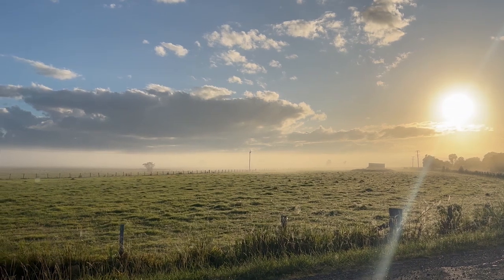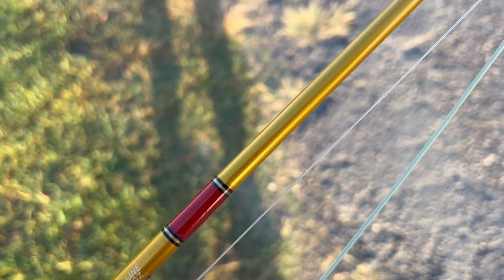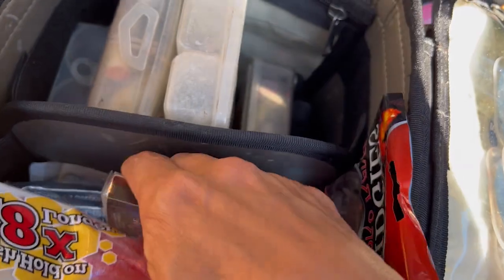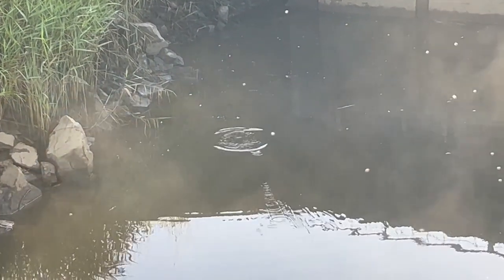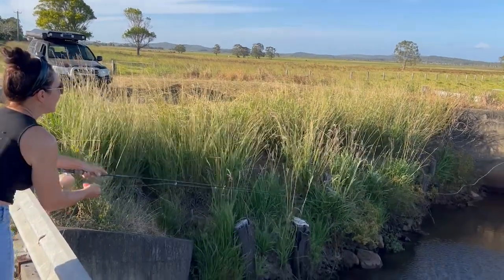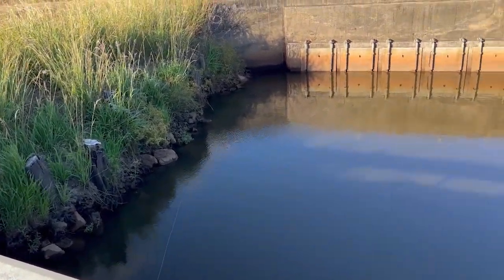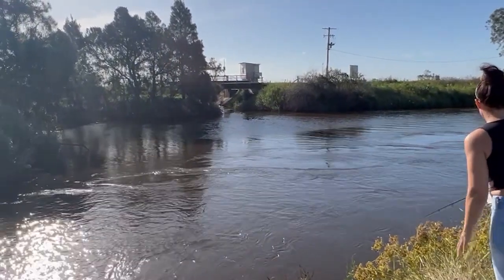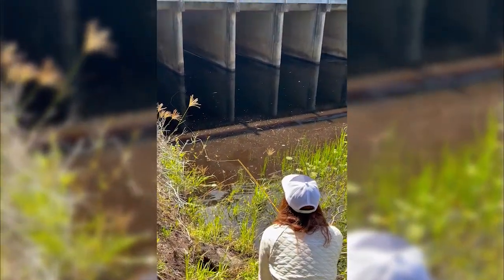Why (I Think) You Should Fly Fish for Bass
In many fisheries, baits and lures work better than fur and feathers, but there are certain situations when you will benefit from having a fly rod in the boat. Here are four quick reasons why you may want to ensure you have a fly rod on your next bass outing. Wait until the end to see it all come together!
Hey, are you a member of Anchored Outdoors yet?